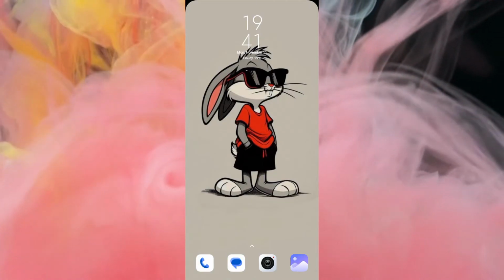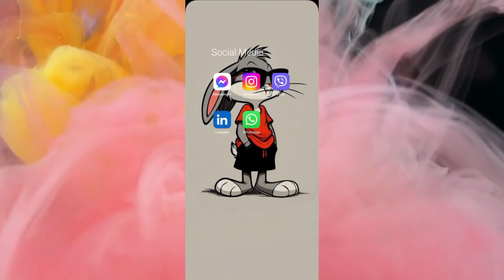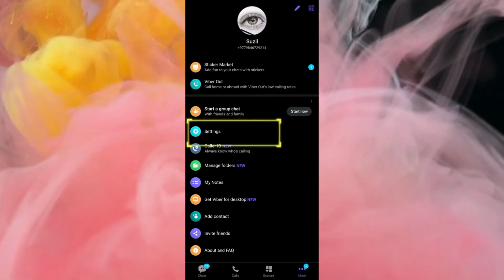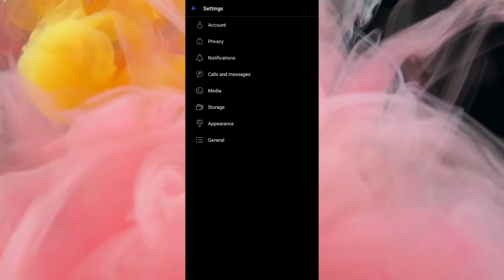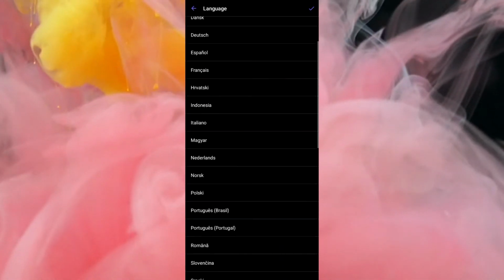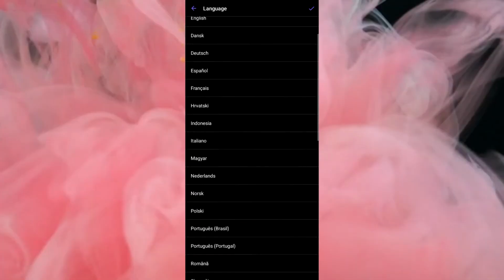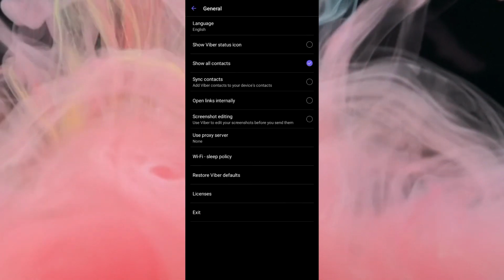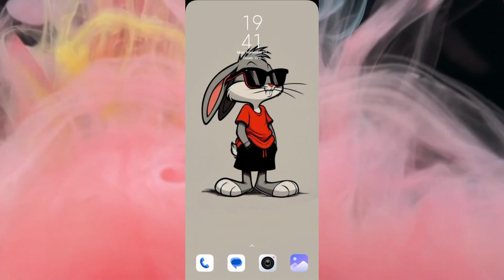How to Change Language in Viber 2025?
Want to change the language in Viber? 🌍💬 In this tutorial, I’ll show you how to easily switch the language settings in Viber so you can use the app in your preferred language.

Perfect for anyone who wants to enjoy Viber in a different language! ✨